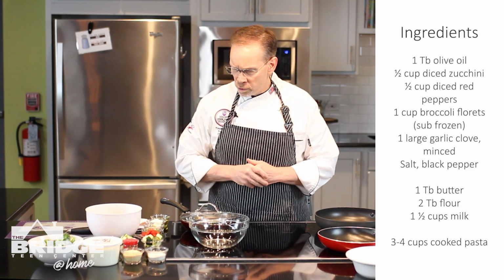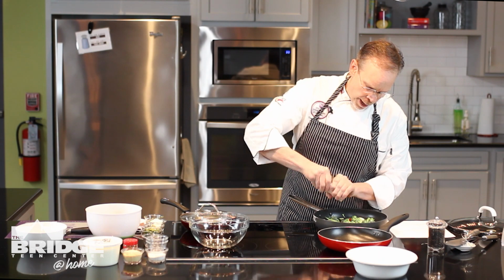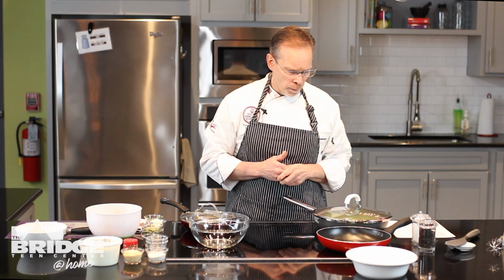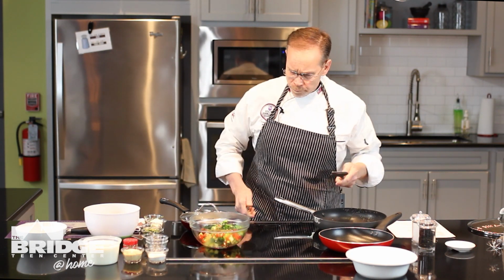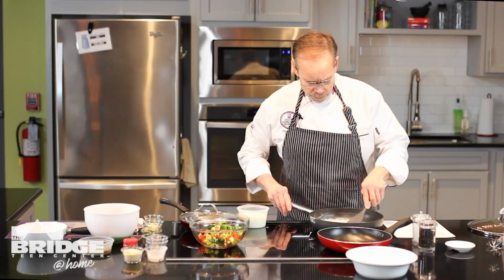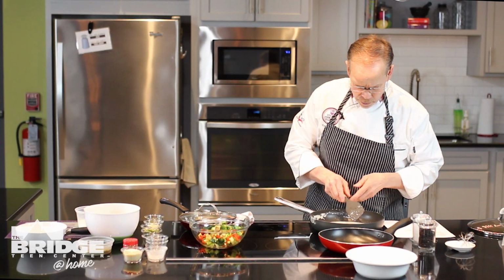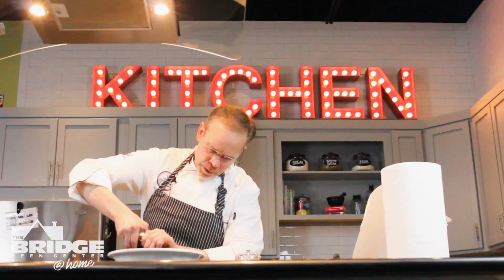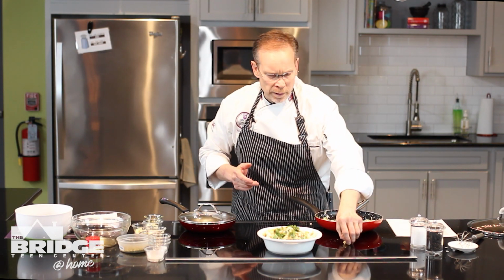Pasta with Cream Sauce │The Bridge Teen Center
Learn from Master Chef Tim Bucci how to make this delicious pasta dish with cream sauce.

Ingredients
1Tb olive oil
1/2c diced zucchini
1/2c diced red peppers
1c broccoli florets (substitute frozen)
Salt, black pepper
1 large garlic clove, minced
1Tb butter
2Tb flour
1 ½ c milk
3-4c cooked pasta

Herbs: 2Tb fresh basil or substitute 1/2tsp dried basil, 1/2tsp dried oregano
Optional: 1/3c grated parmesan, 1/2c grated cheddar or a combination

Instructions
1. Heat oil in a medium saute pan.
2. Add vegetables, salt and pepper and cook over low to medium heat, covered for 5 minutes, stirring occasionally.
3. Add garlic and let cook for 1 minute, remove vegetables and set aside.
4. Heat butter in the pan, add flour, stir to make a roux, let cook 1 minute.
5. Add milk slowly while stirring to break up any lumps. Let cook 8 minutes.
6. Add cooked pasta, herbs, salt, pepper and vegetables.
7. Add cheese (optional).

Tim Bucci is a Master Chef and Culinary Instructor at Joliet Junior College located in Joliet, Illinois. His impressive credentials include, Certified Executive Chef, Certified Culinary Educator, Certified Hospitality Educator, and a Master Certified Food Service Executive. Chef Bucci is 1 of 6 American Culinary Federation Certified Judges in the State of Illinois. In addition, Chef Bucci is a regular program volunteer at The Bridge Teen Center, leading many culinary programs for teens in 7th -12th grade.